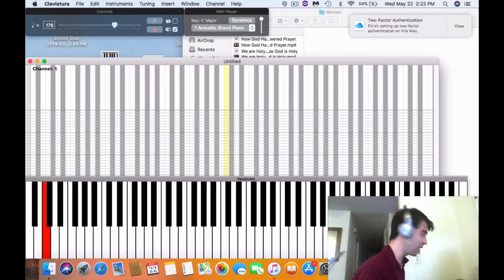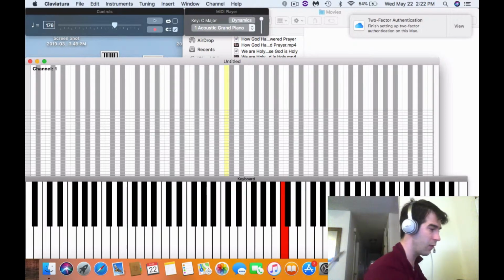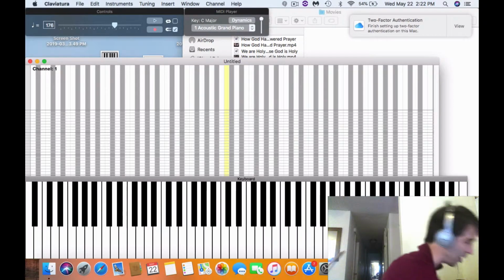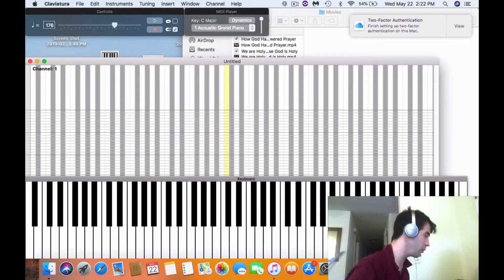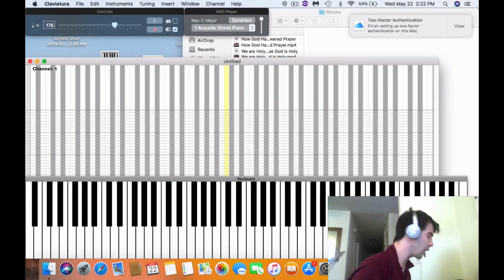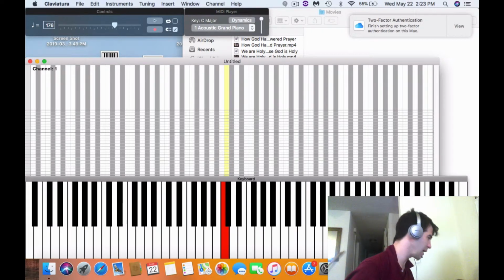Finding Middle C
If you like the tutorials on this channel, please consider donating on Cashapp: $CodyWeinmann In this quick piano tutorial, I teach you how to find middle C. There are 8 octaves in a full-sized piano, Middle C is in the 4th octave.

Write Your First Piece of Music in 14 Steps-Finale Edition:
If you like the content of this channel, please consider donating to it below to keep the content coming